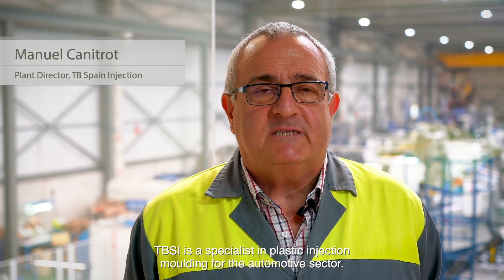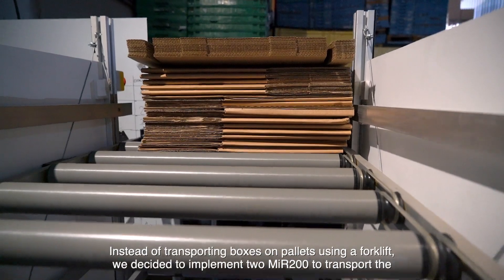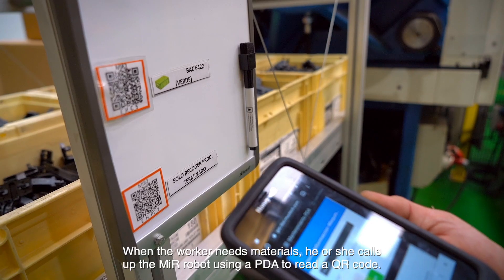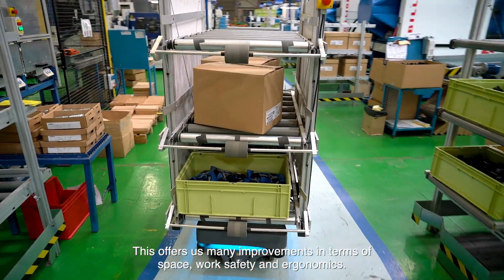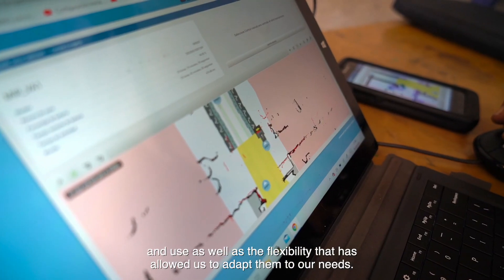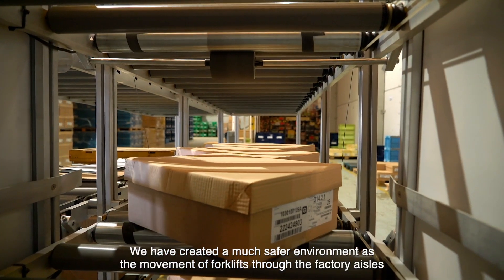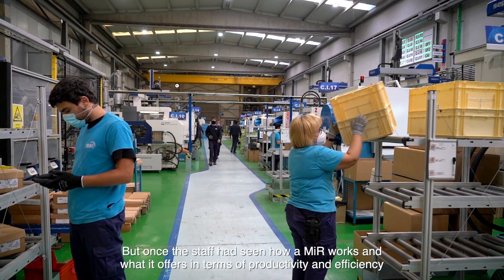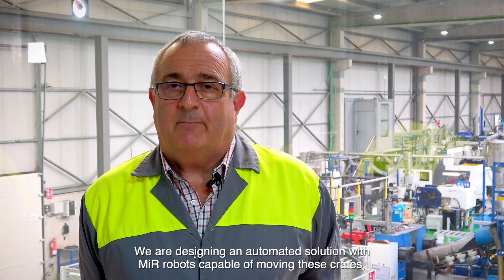TB Spain Injection achieves significant gains in production capacity with two MiR robots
The MiR200s were integrated into the process of transporting packaging materials to the production lines from the warehouse so that the task is fully automated. The MiR200 robots work 24 hours a day during the three shifts that TBSI operates daily at the plant and they have covered about 500 kilometres since they were first integrated, so the company estimates that they travel an average of 100 kilometres a month. This translates into savings of up to 16 hours a day in terms of human labour, equivalent to the work of two operators who have now been assigned to more valuable tasks in the warehouse.